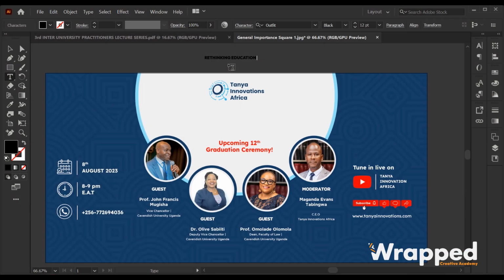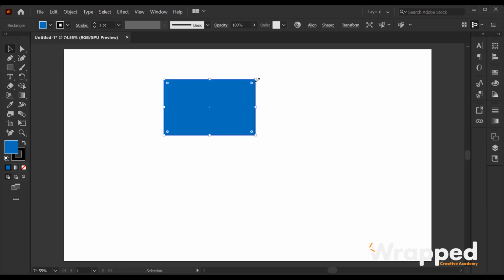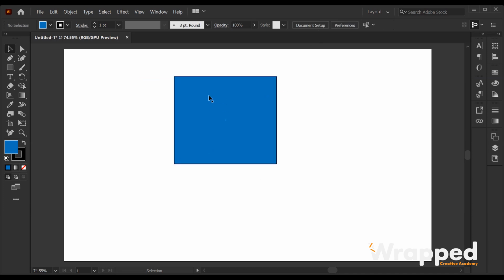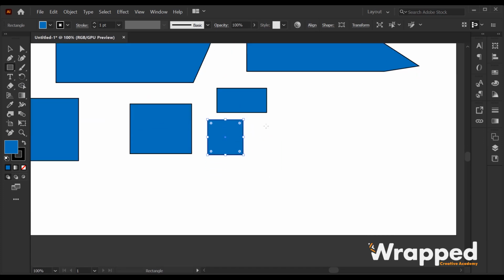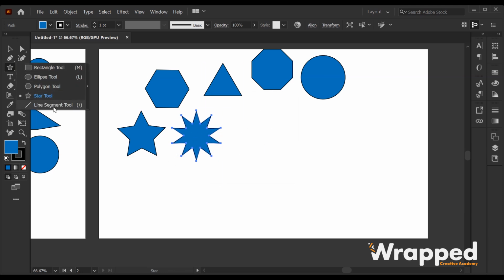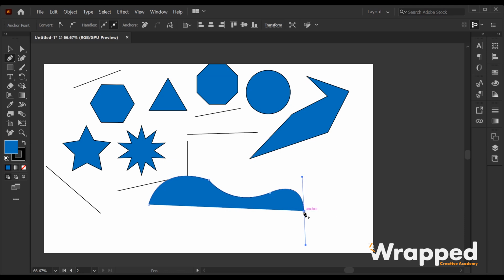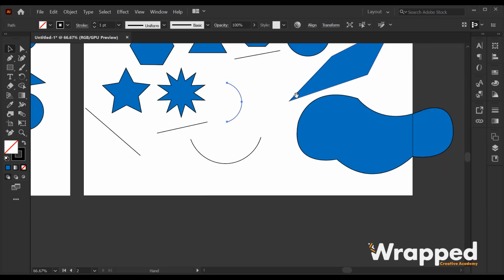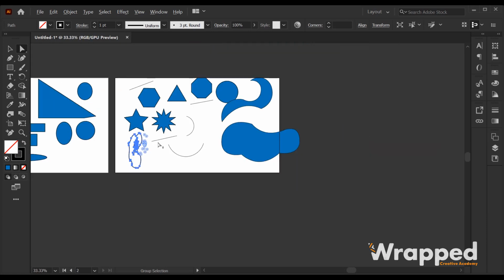Lesson 4 - Adobe Illustrator Tools Panel Part 1 - Wrapped Creative Academy